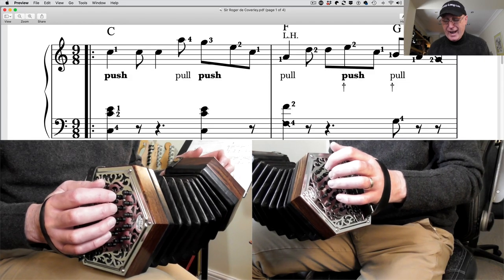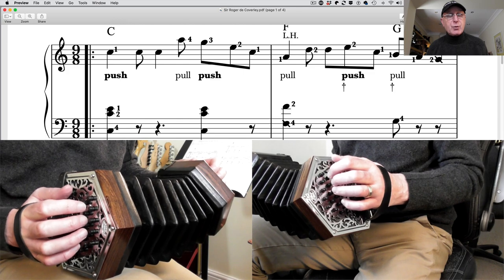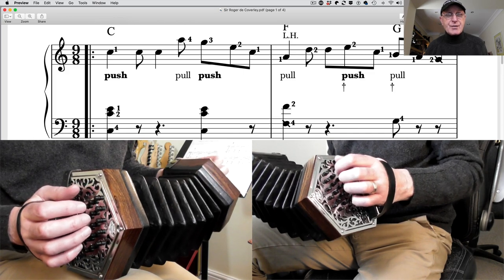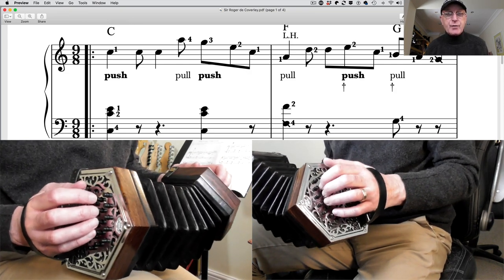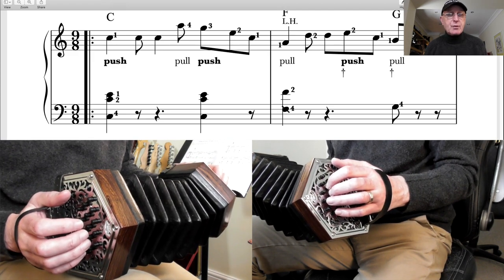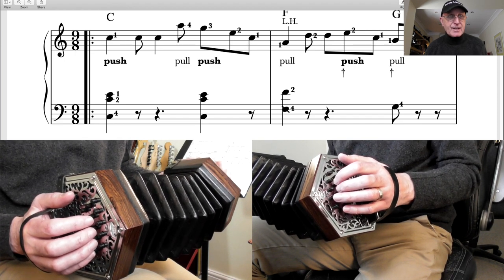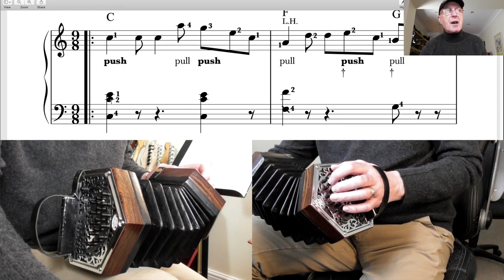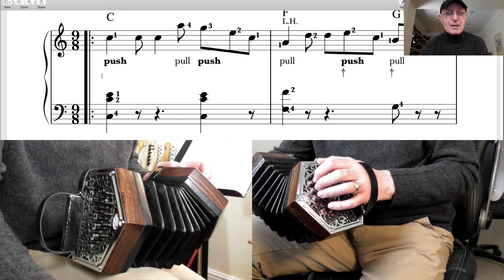Sir Roger de Coverley CG Anglo Concertina Performance And Tutorial Clip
00:00 - Performance
03:16 - Excerpt From Tutorial
06:10 - End message
Wonderful tune which although it dates back to the 1600s can also be found in the 1951 film "Scrooge" starring Alastair Sim. It's played at the Fezziwig's Christmas party.  Here I am playing it on a Frank Edgley CG Anglo concertina in the key of C major.Please go to my to buy the full-length tutorial for this tune which comes with large-print sheet music.
Once purchased, all resources are available for immediate download.
This video also contains a short clip from the full-length tutorial.